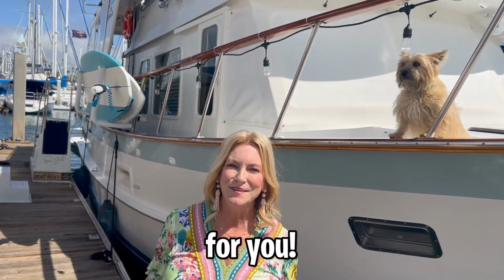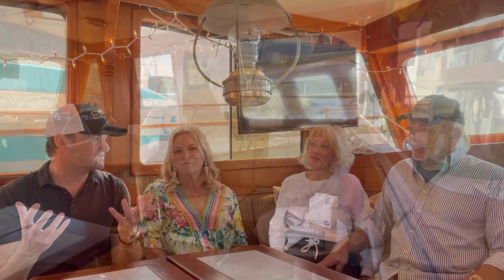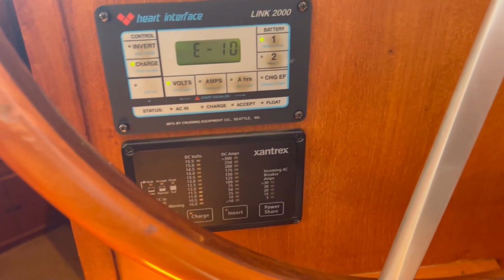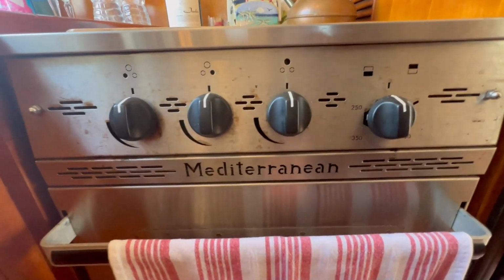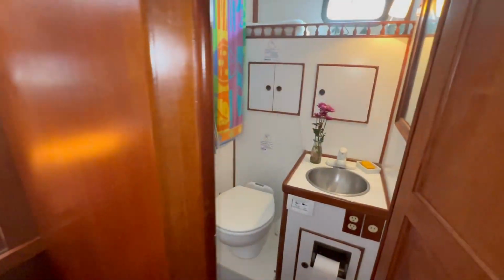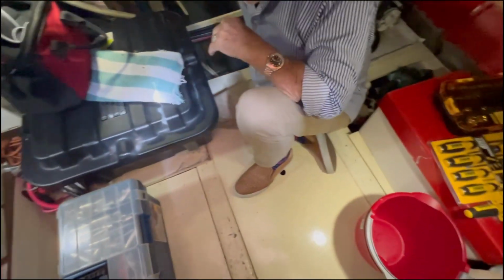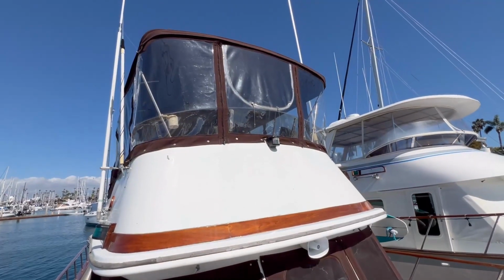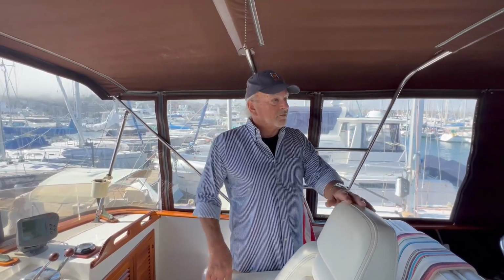TRAWLER TOUR! | Complete Tour of Classic CHB Trawler!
Power Trip is the perfect name for this gorgeous trawler! After all, she's outfitted for long-term cruising, with a water maker, solar panel, wind energy and MORE! Plus, she boasts beautiful teak throughout and offers an abundance of space for easy living and entertaining. You don't want to miss the trawler tour!